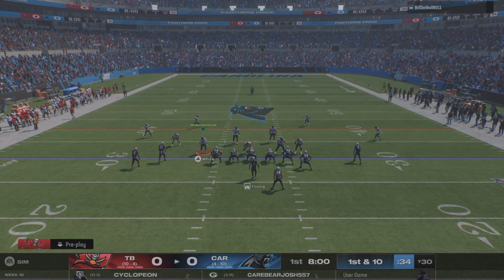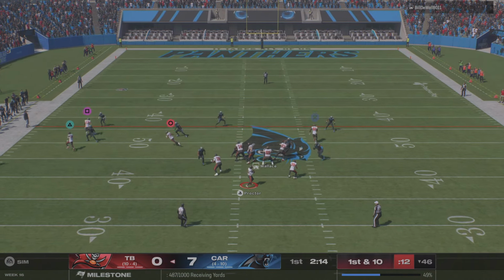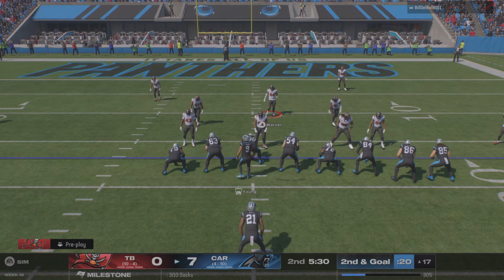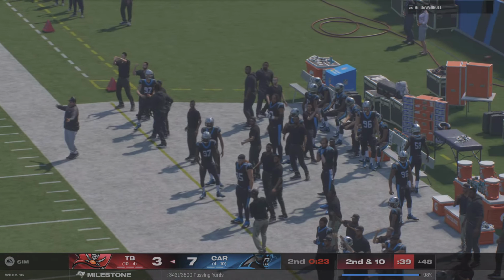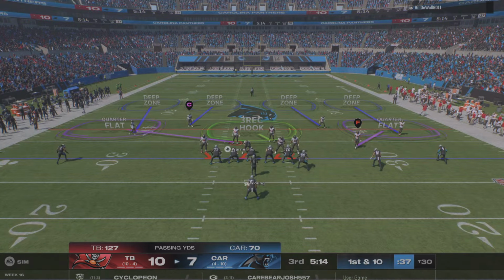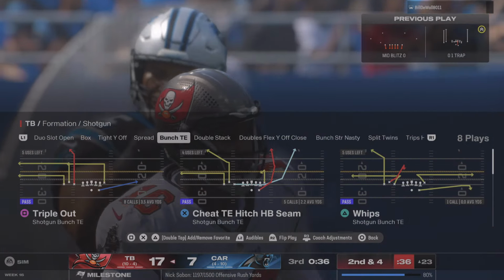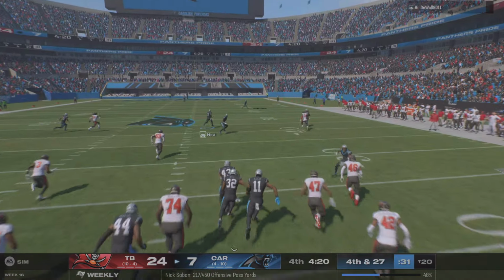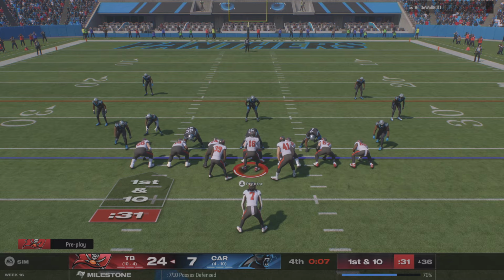Madden NFL 25_Cave TB/CAR